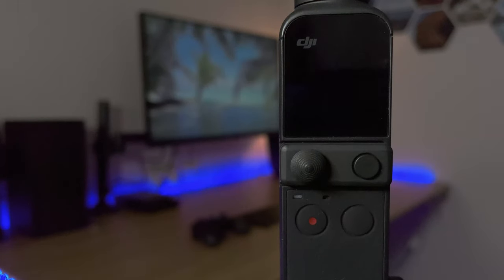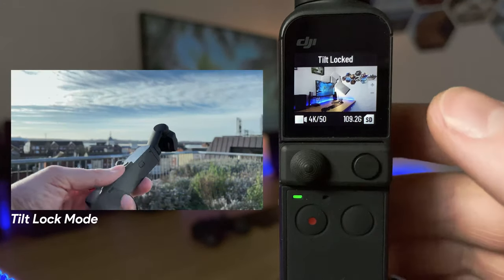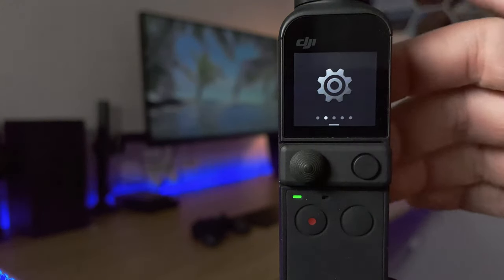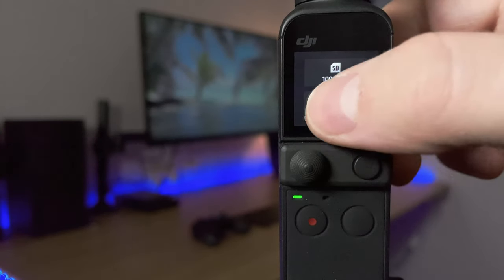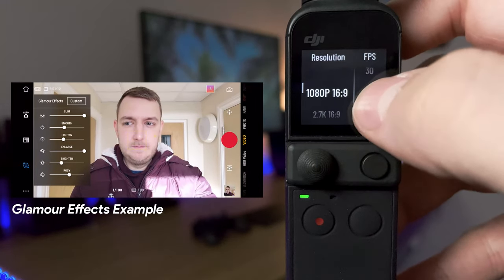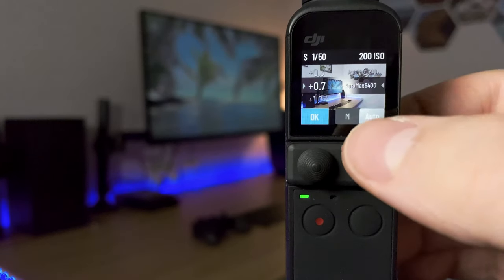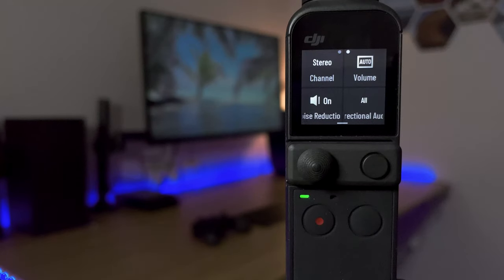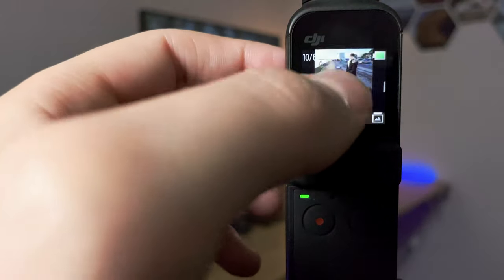DJI Pocket 2 - Complete Features and Settings Guide with Examples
This is a complete features and settings guide for the DJI Pocket 2 - In this video we cover the location of every feature and setting within the inbuilt display menu on the Pocket 2 as well as the DJI Mimo App.

We'll cover everything from High Quality video mode 4K60P HDR on the Pocket 2 and panorama modes to the different gimbal modes, timelapses and more.

Cameras:
Sony a7iii (Perfect all round camera - I have 2!)
DJI Pocket 2 (Mini but Powerful camera)

Sound:
Rode Wireless Go (the best wireless audio for most people)